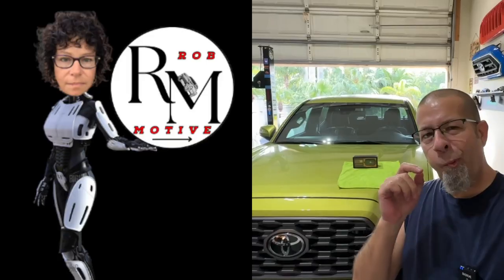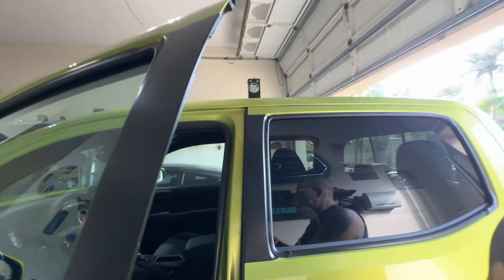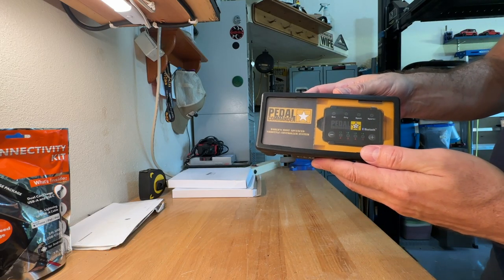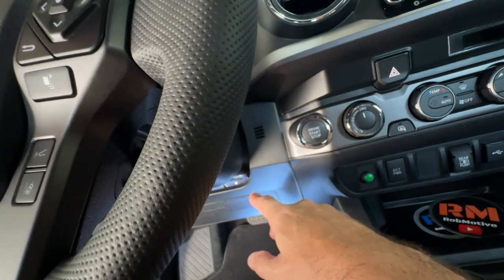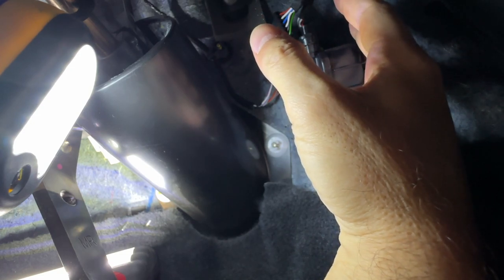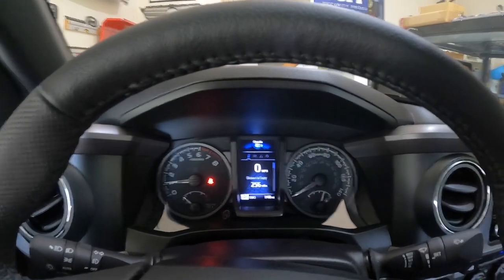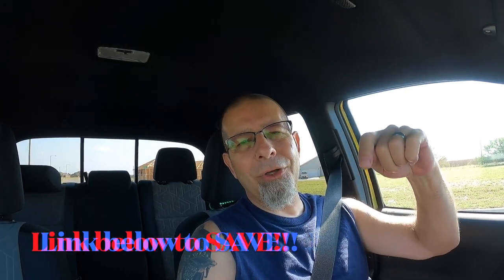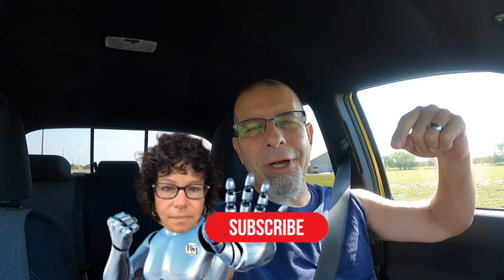Number One Mod For The New 2023 Toyota Tacoma Has Arrived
The number one mod for the new 2023 Toyota Tacoma has arrived!  I have a fun to drive Tacoma once again!

2" Mirrors AD: LivTee Blind Spot Mirror, 2" Round HD Glass Frameless Convex Rear View Mirrors Exterior Accessories with Wide Angle Adjustable Stick for Car SUV and Trucks, Pack of 2